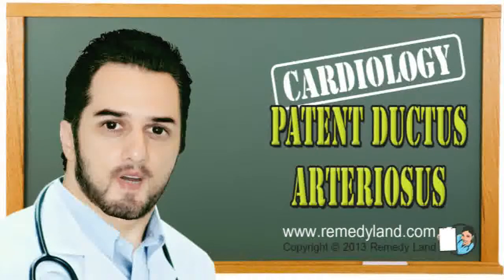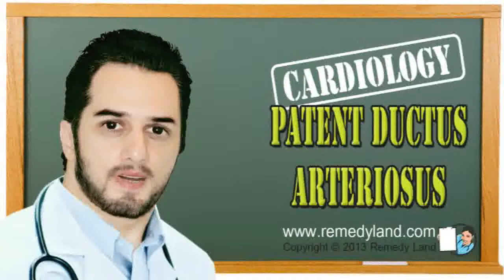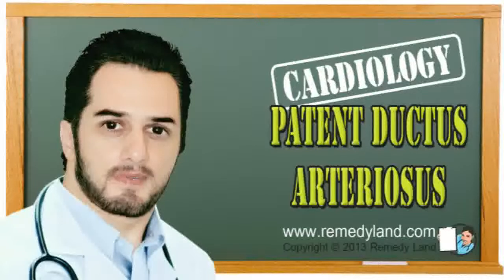Patent ductus arteriosus - clinical picture, symptoms and signs, treatment and prognosis